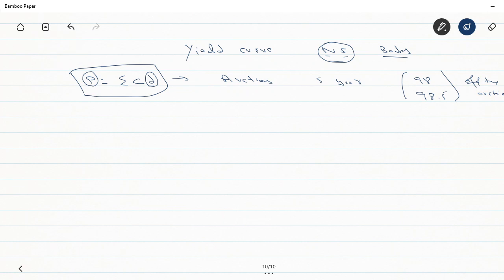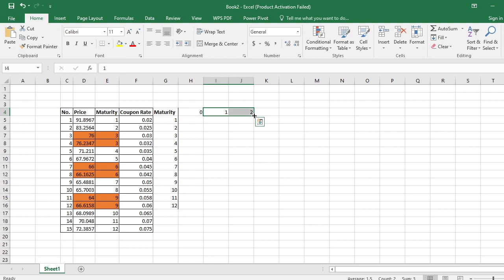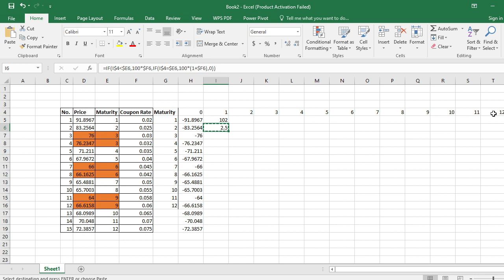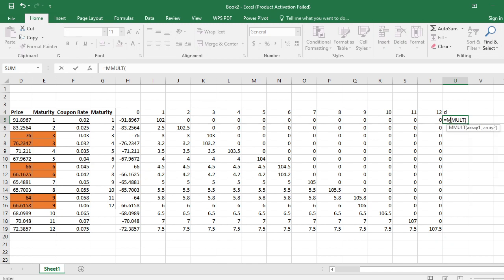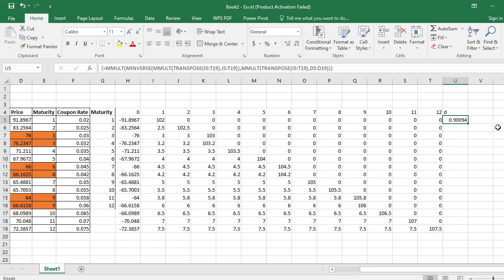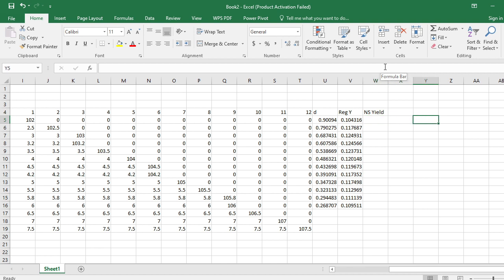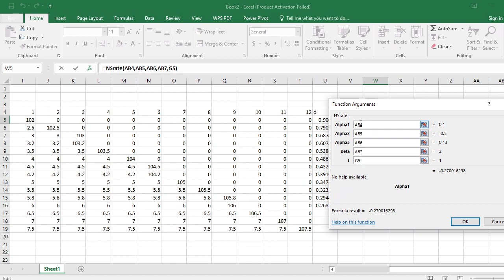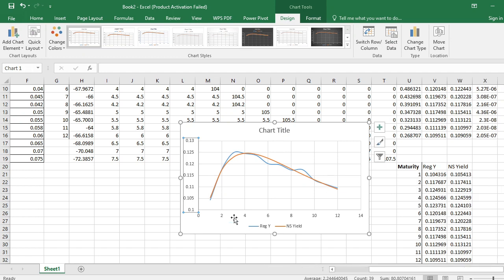Estimating the Yield Curve Using the Nelson-Siegel Model in Excel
This video applies regression in matrix form to estimate Yield Curve Using the Nelson-Siegel Model